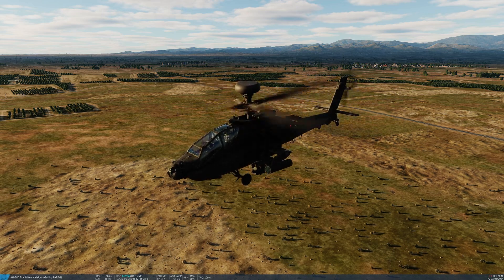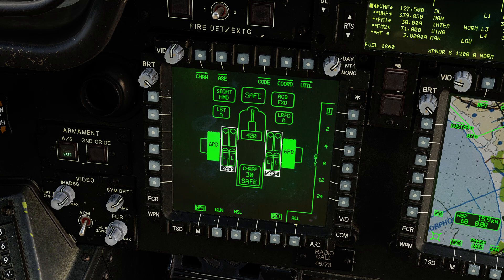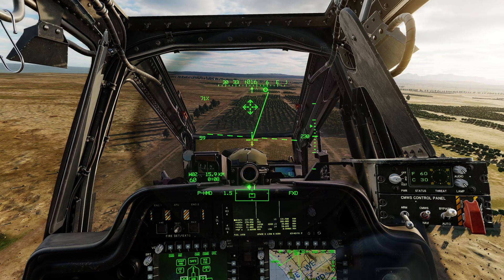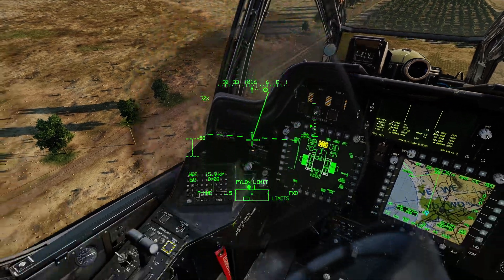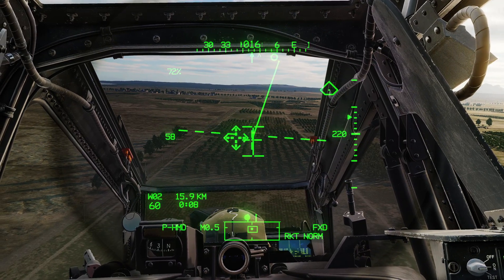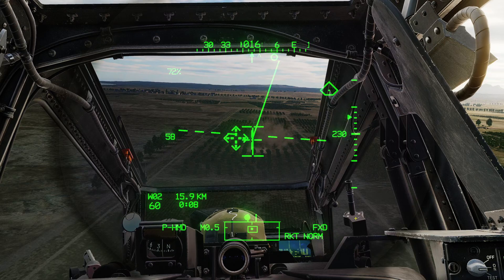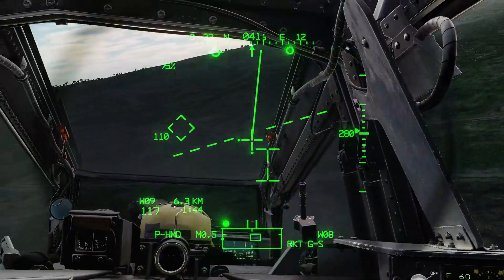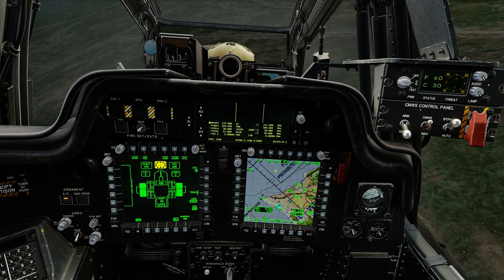DCS AH-64D Tutorial 4 - Pilot Rockets 1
Today we cover the most basic ways of employing the rockets from the pilots seat using both normal and fixed pylon modes, the HMD and both manual and navigational range sources.